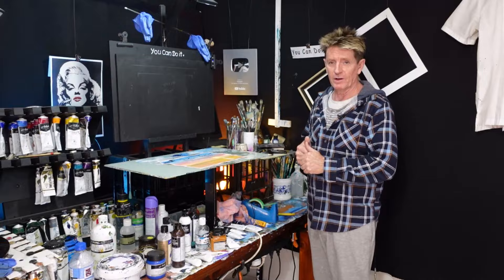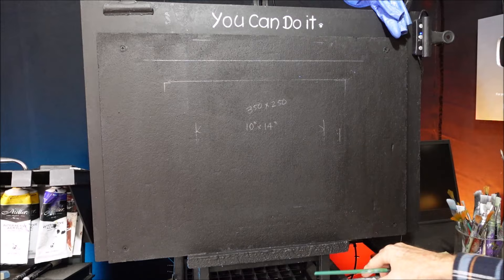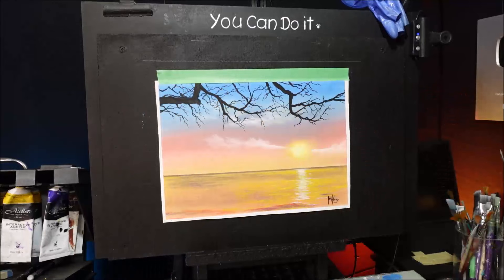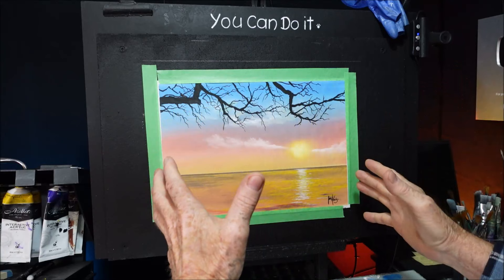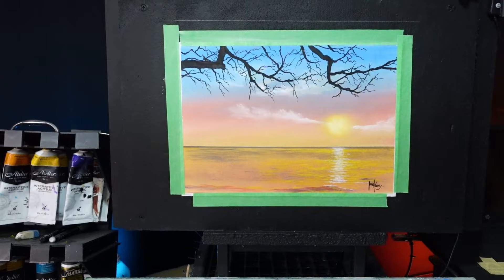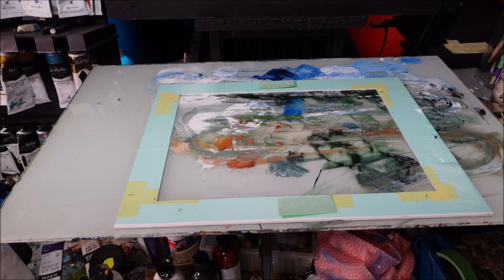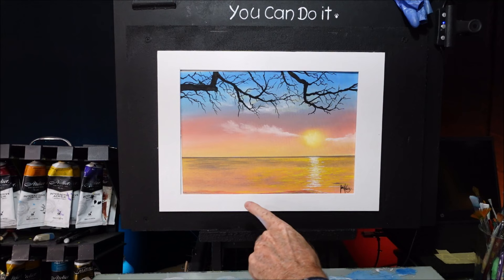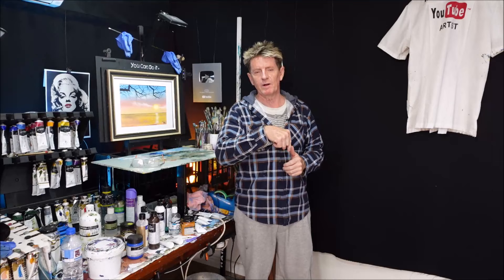This video showing how I whack a frame and matt on my paintings